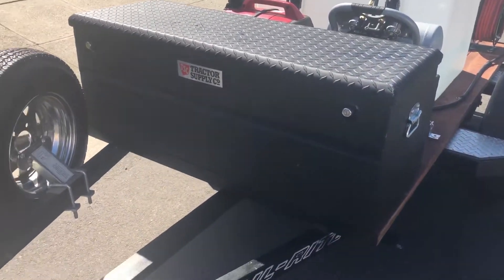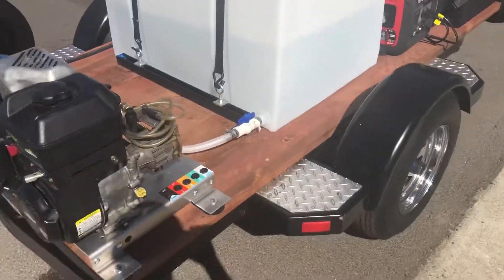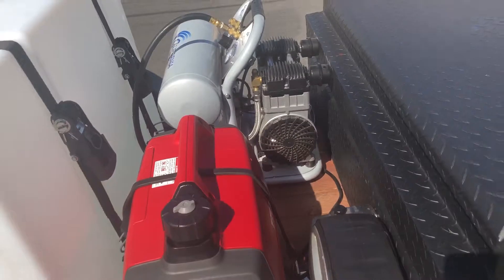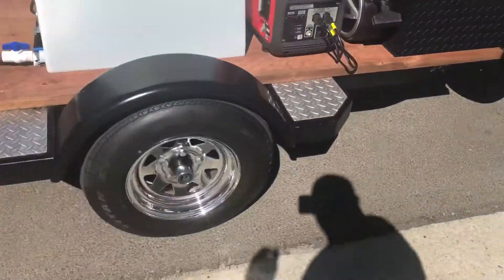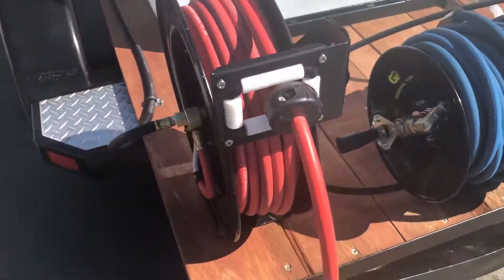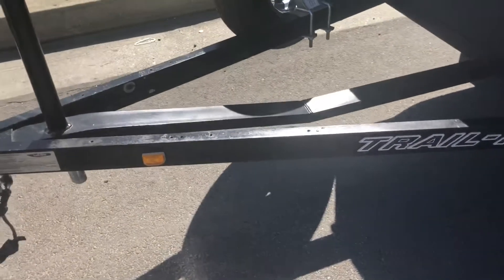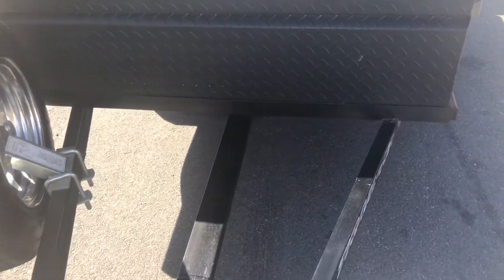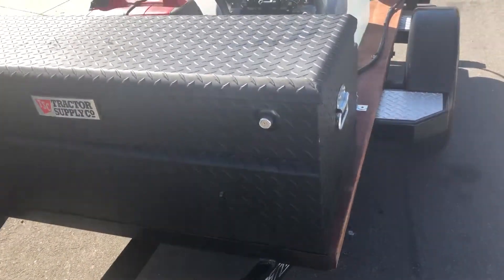Auto detailing trailer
Walk around detailing trailer